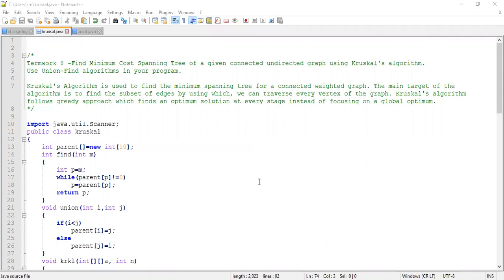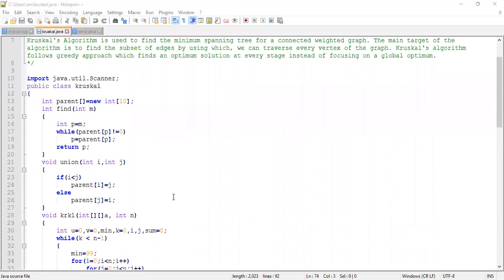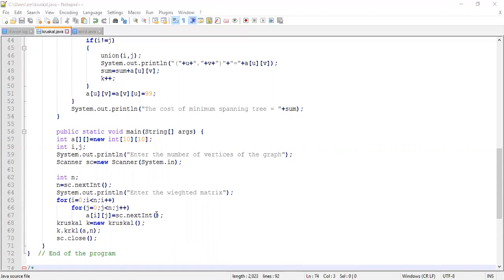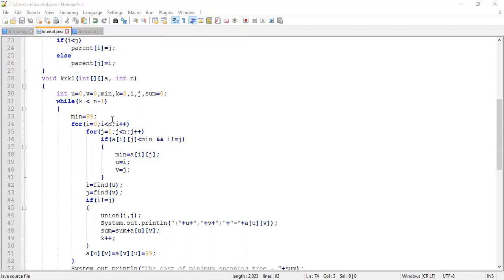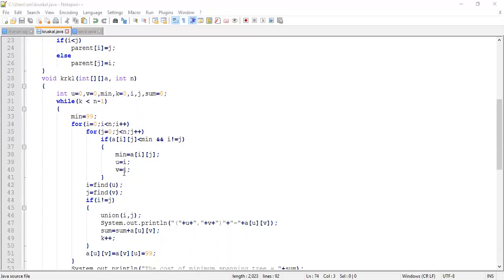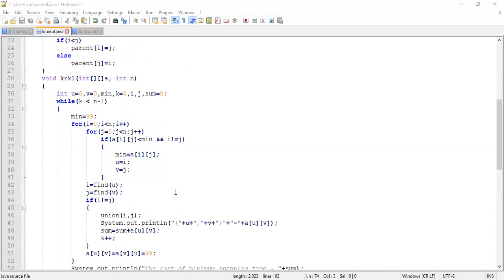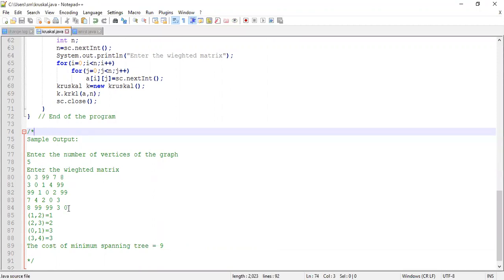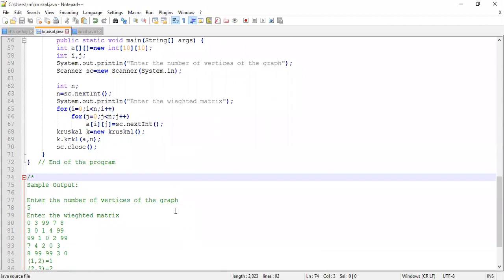Termwork 8 Kruskals